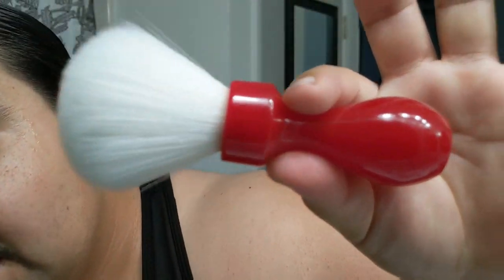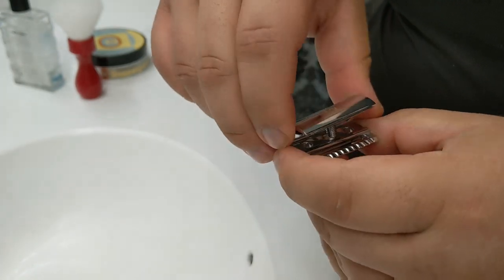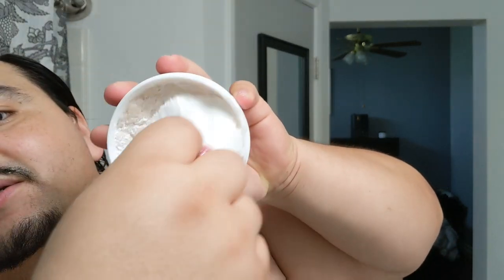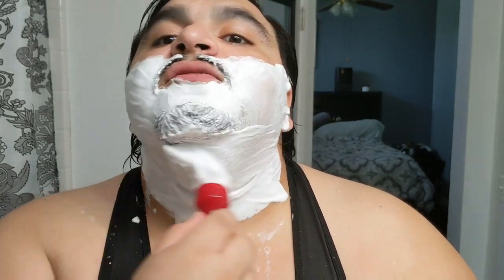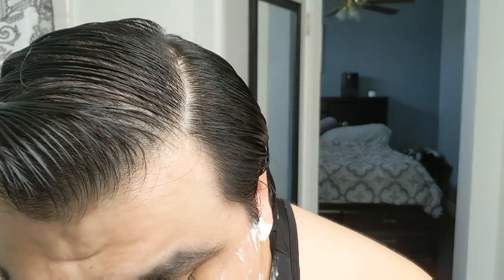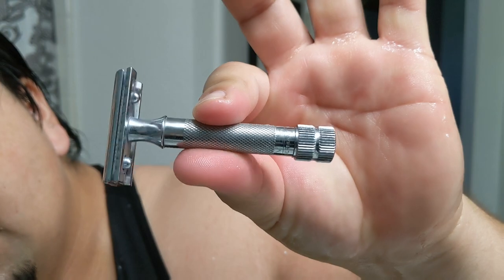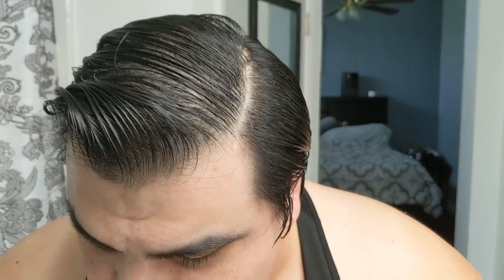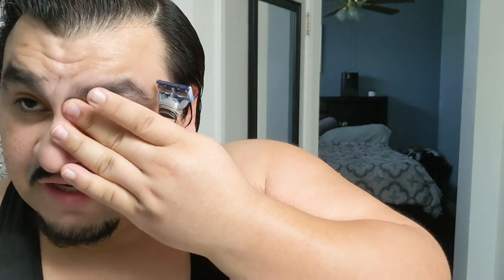How to use your PAA Starter kit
Specifically made this for my best friend Jack. I got him a Pheonix Artisan Accoutrements Starter Kit and I wanted to make a detailed video on how I use the products and also, at the end of the video, why I wet shave.